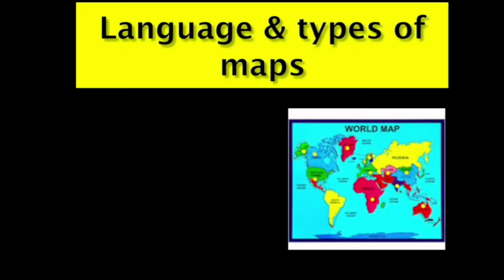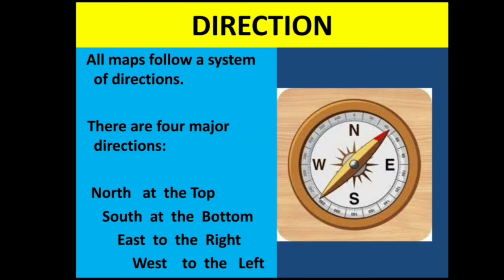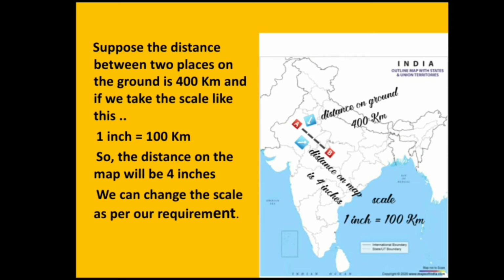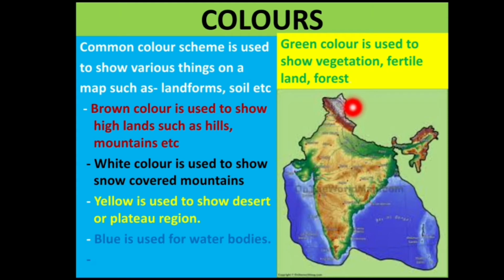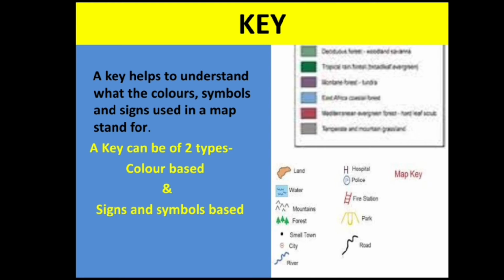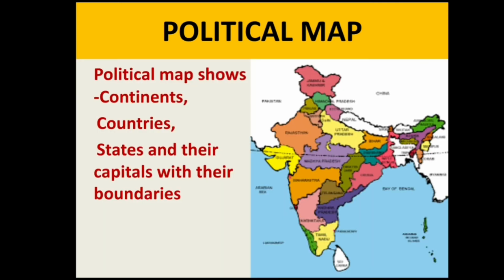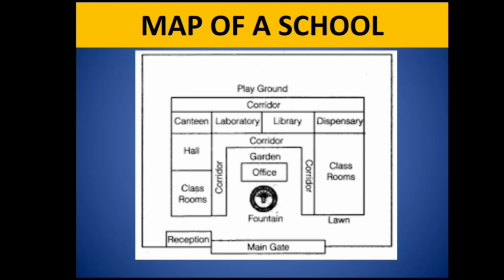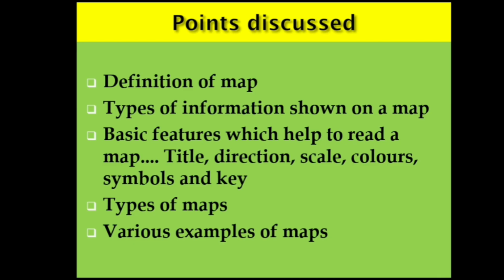Types of maps and how to read maps? Social Studies....By Nidhi Khare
This video is useful for students of grade 5. In this video language of maps is explained ,means how can we understand maps. Types of maps are also explained in this video.